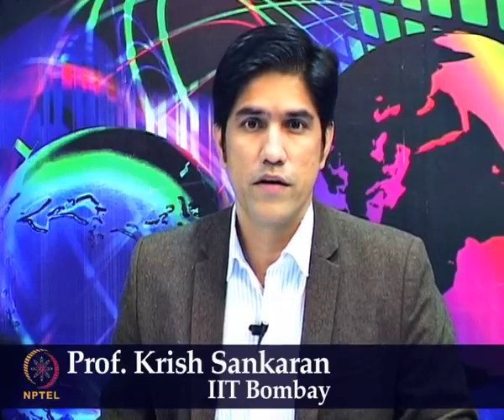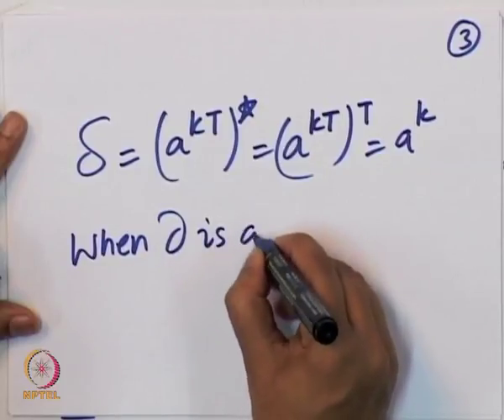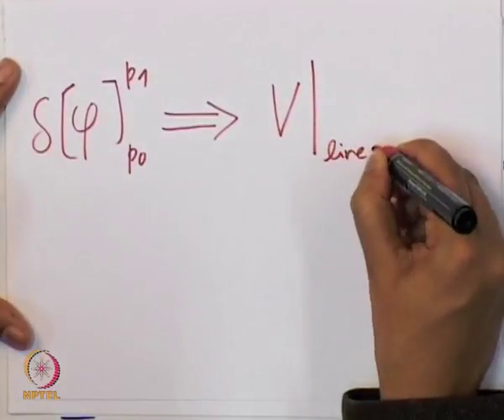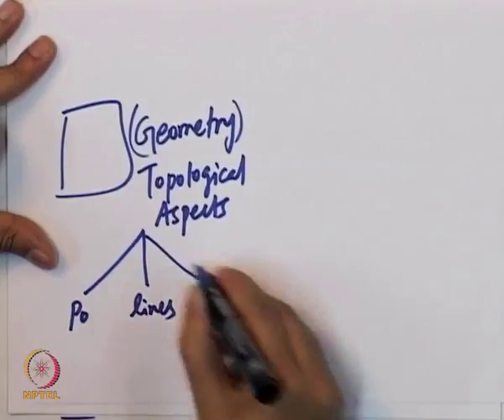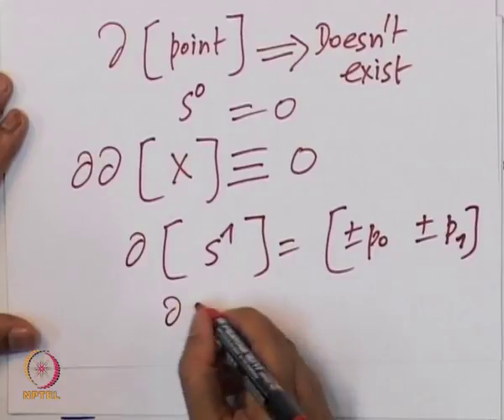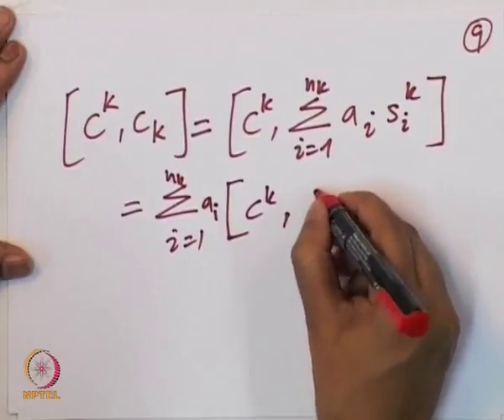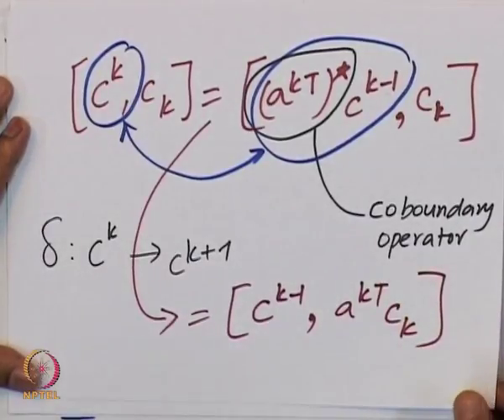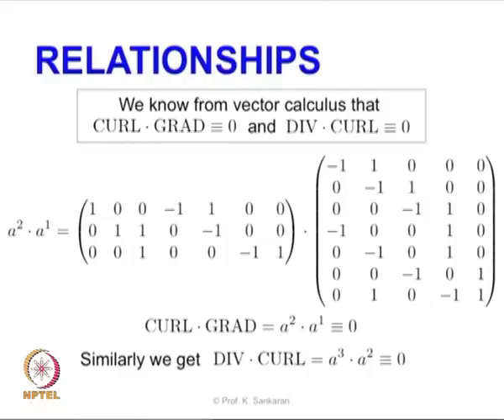Lecture 40 - Algebraic Topological Method - I